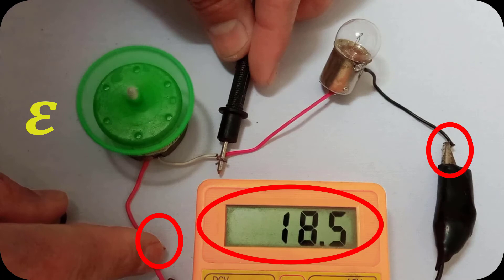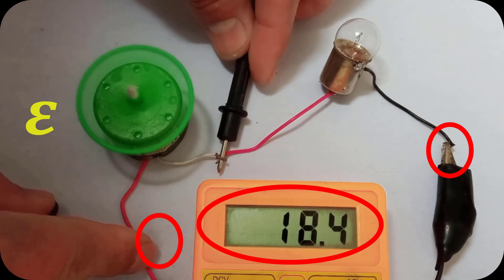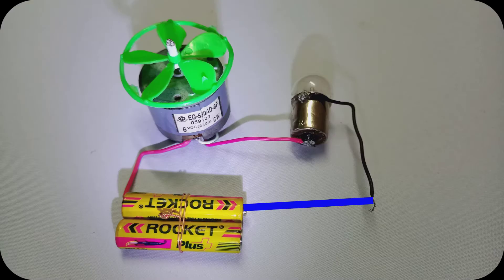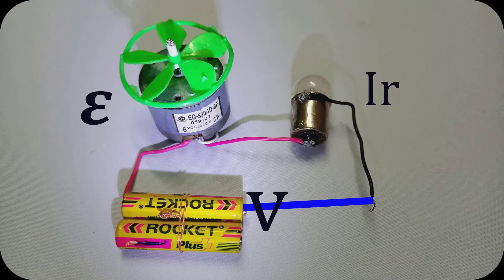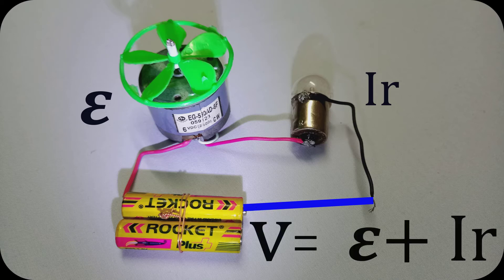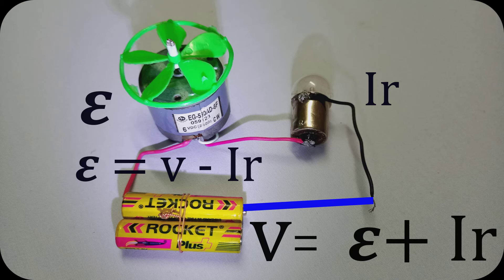Back EMF in a motor | Why Back EMF is produced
This video is an informative guide to Back EMF in motors and covers topics such as why Back EMF is produced, how it is produced, and how it is calculated. Through the use of practical demonstrations and detailed animations, viewers will gain a better understanding of the principles of Back EMF and its applications in the context of motors. The video specifically focuses on the production of Back EMF in DC motors, providing a clear explanation of this important aspect of motor operation.